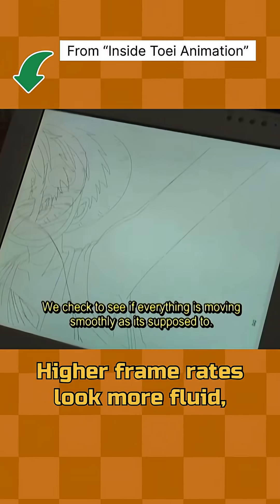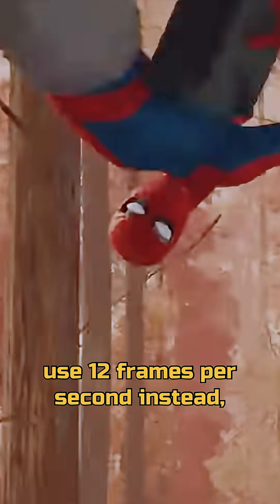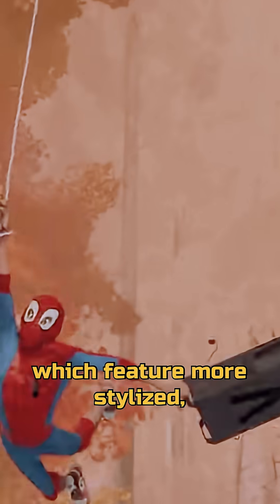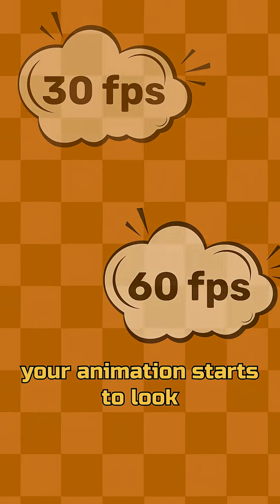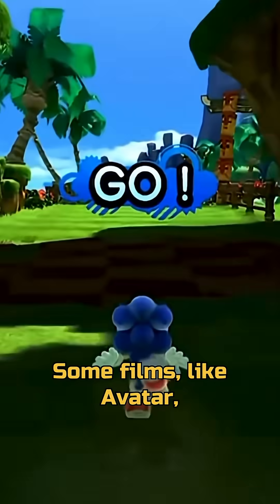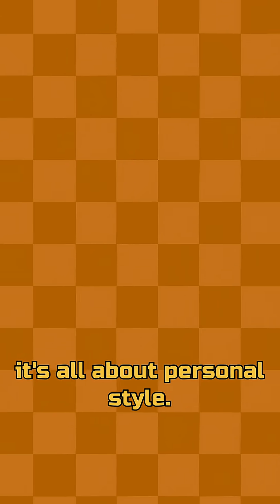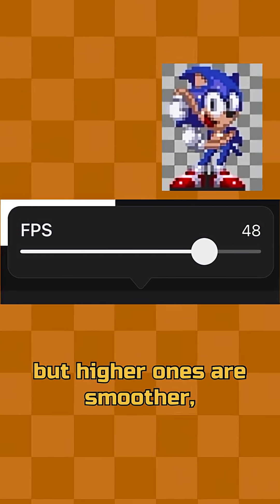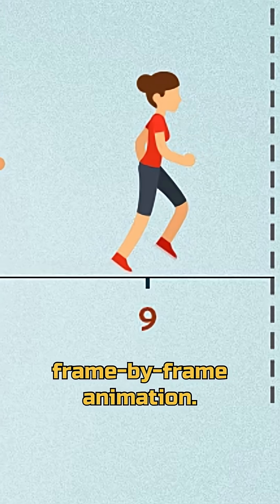Choosing the right Frame Rate ? - OddSnips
As a companion to the Oddcraft tutorial series, here’s OddSnips—short clips where I share quick, useful info bites (literal “snips”) related to the latest Oddcraft episode.

In this snippet, I‘ll tell you more about framerate in animation and what FPS (frames per second) you should choose for your animation projects.